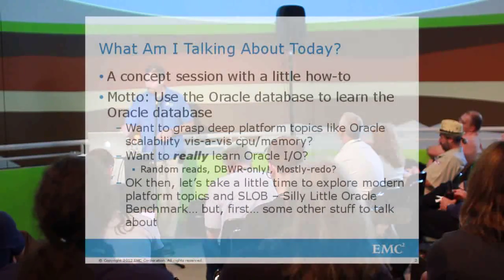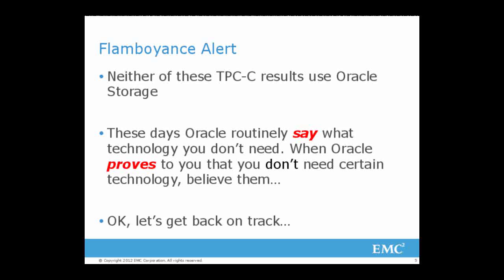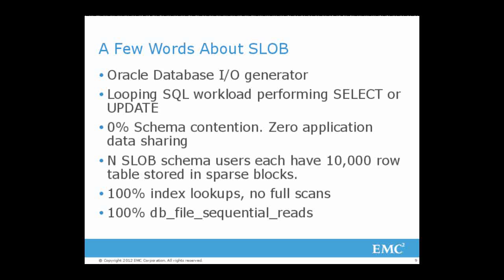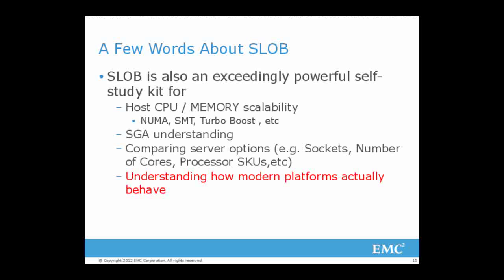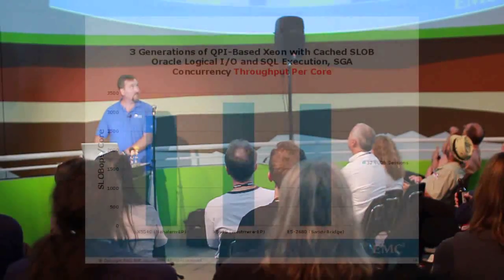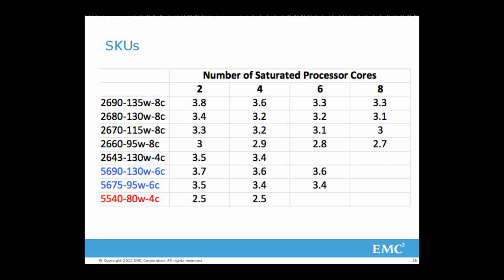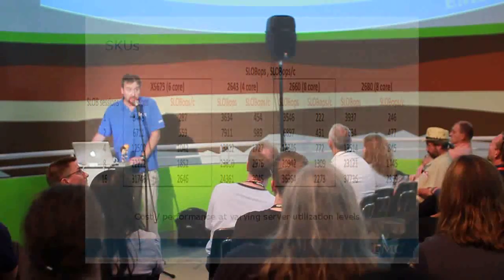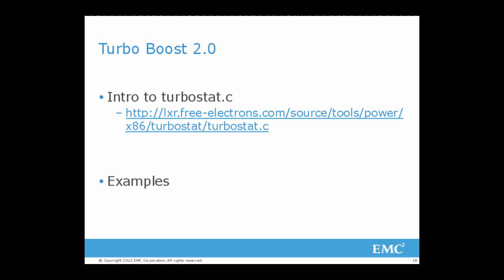Kevin Closson - Modern platform topics for modern DBAs